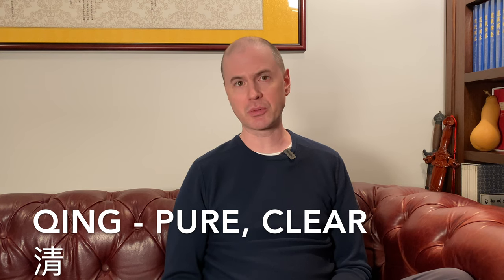Turbid Qi in Internal Alchemy | Wang Liping Taoist Cultivation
Turbid qi. What it is. How to clean it. Cleaning out turbid qi is a vital step in the alchemical process.